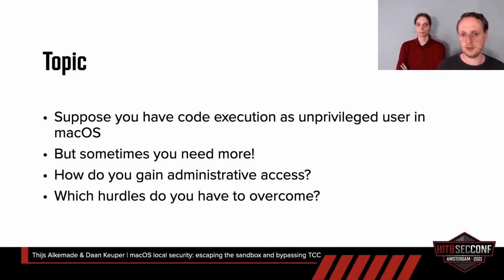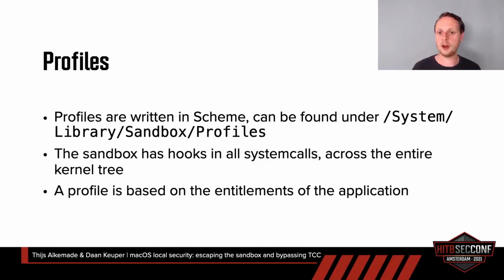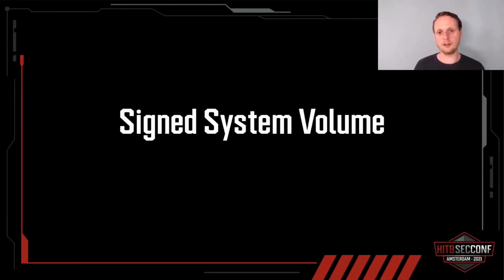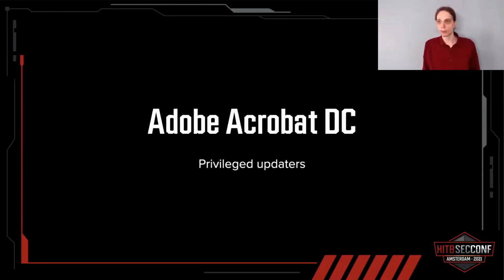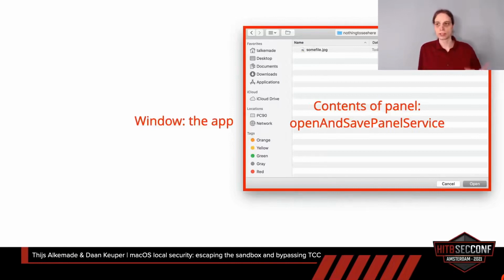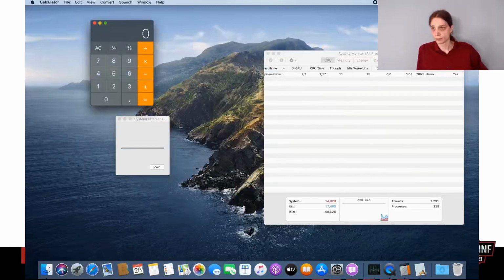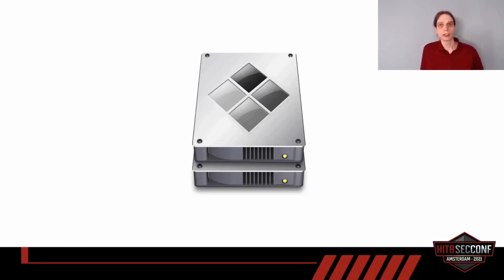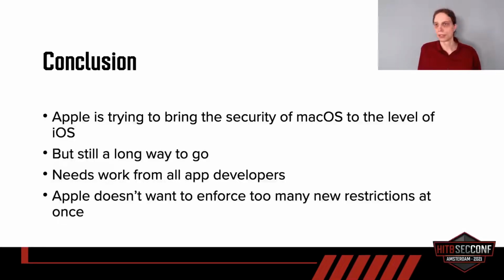MacOS Security Escaping The Sandbox & Bypassing TCC T Alkemade and D Keuper